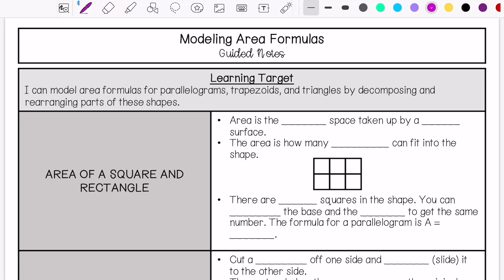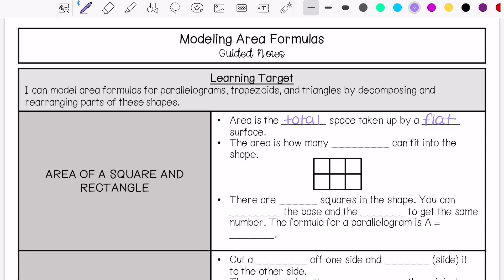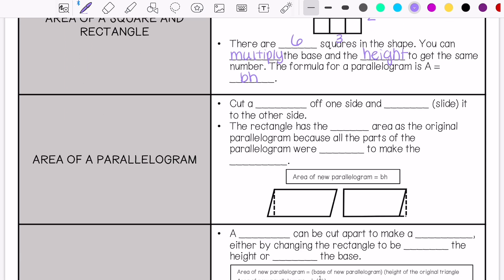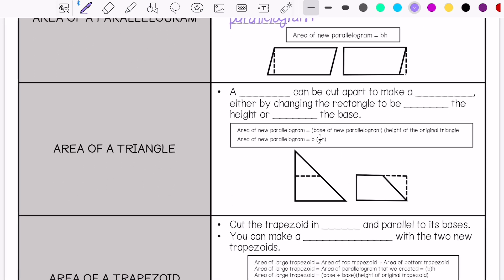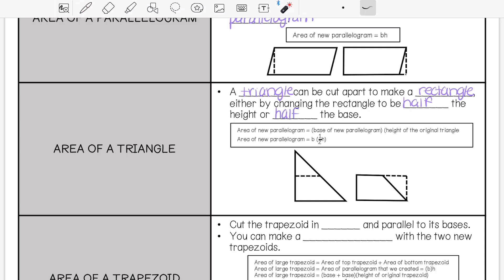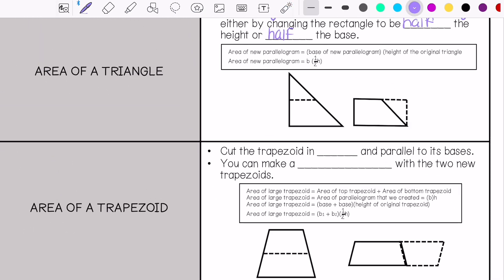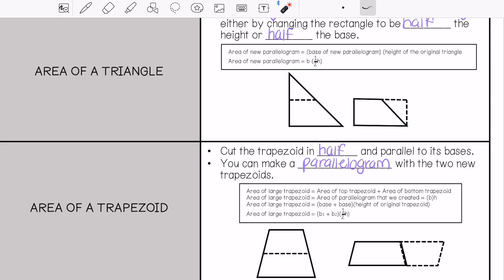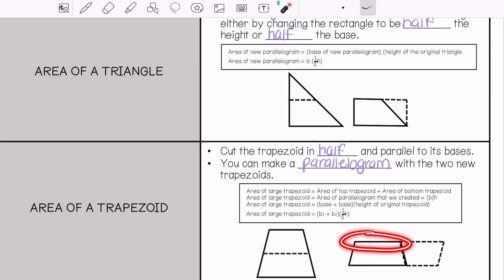Modeling Area Formulas Guided Notes Lesson | 6th Grade Math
Join me as I show you where we get our area formulas.

Teachers Pay Teachers: @MikaelaMinckler-Secondary Math and Science